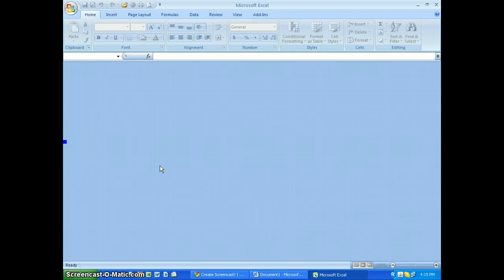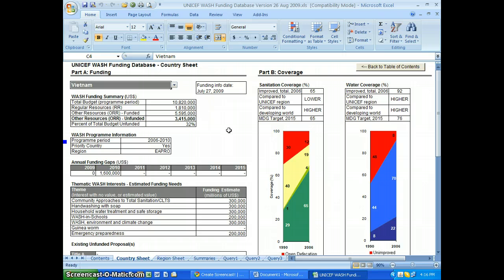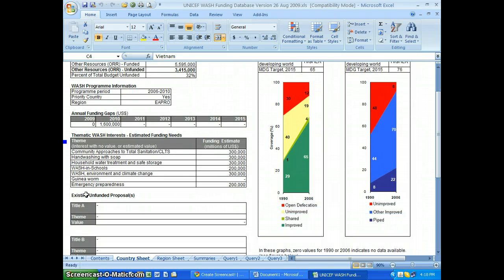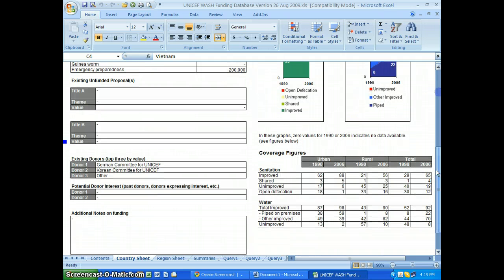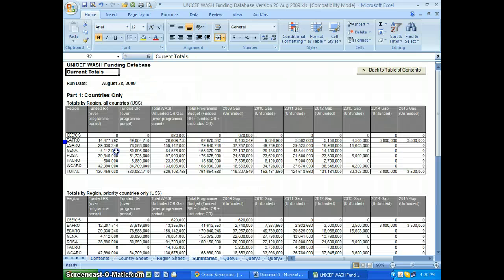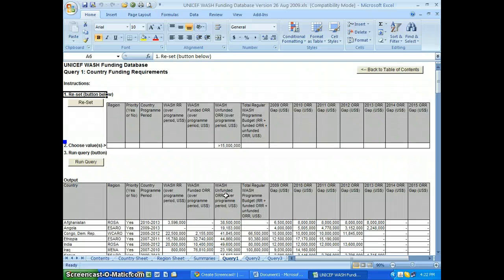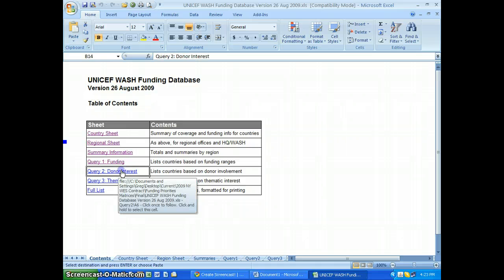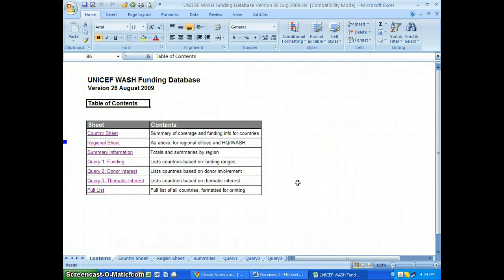WASH Funding Database Screencast, August 2009